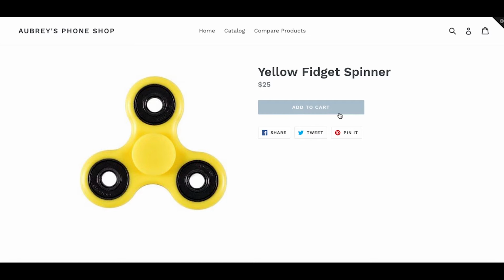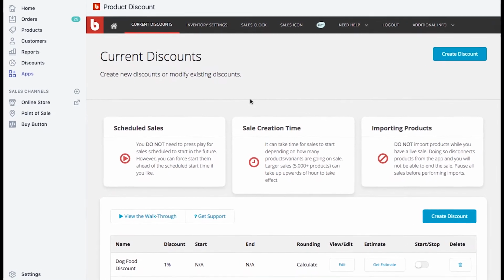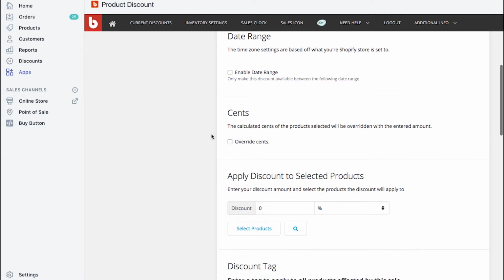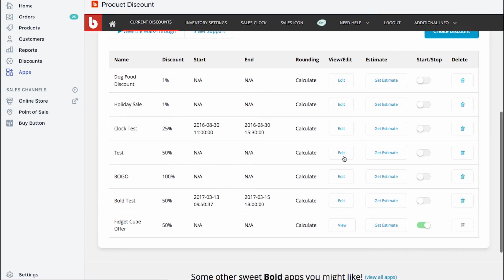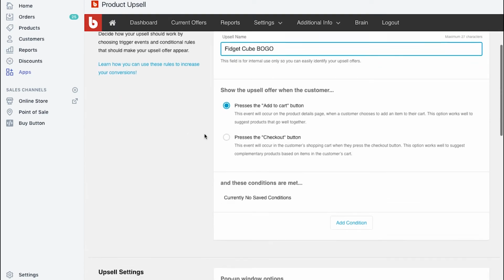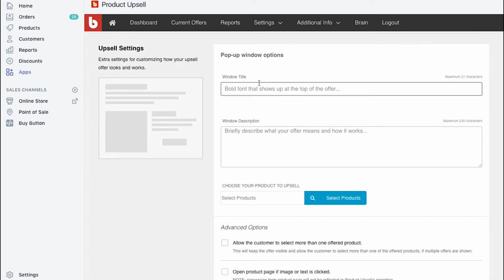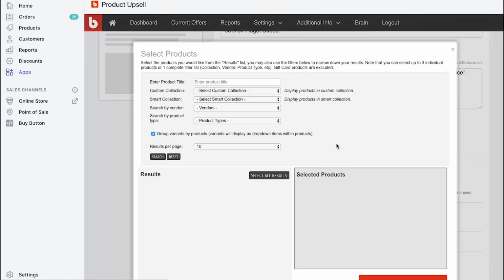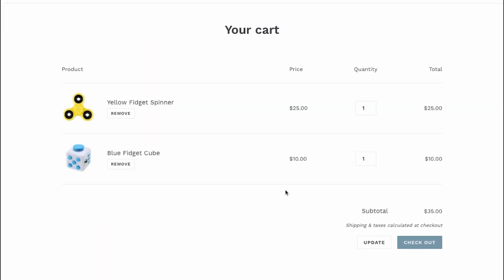Create a Buy One, Get One (BOGO) offer on Shopify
Learn how to create a Buy One, Get One (BOGO) offer on Shopify using two separate apps, Product Discount and Product Upsell. A full walkthrough is provided.